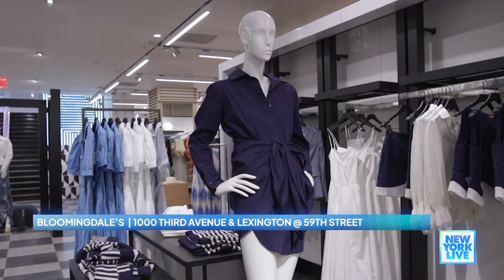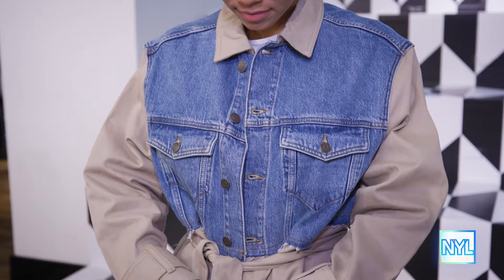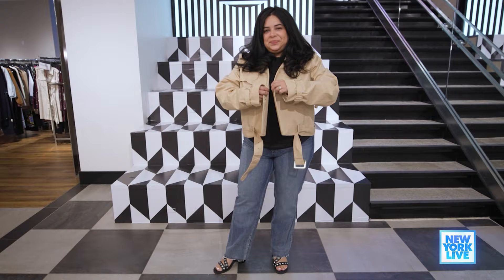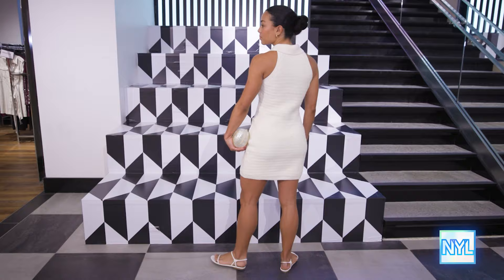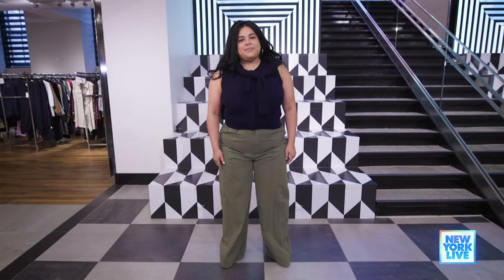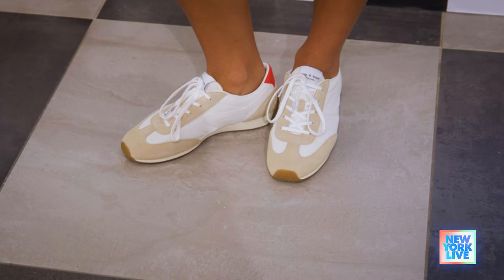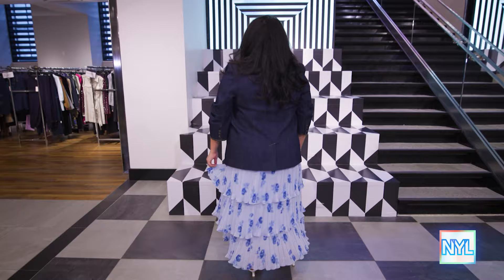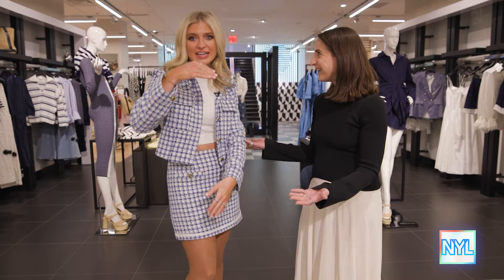Look your best with these spring fashion tips | New York Live TV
Ashley Bellman visits Bloomingdale’s, where Fashion Director Marissa Galante Frank shows her some spring fashion that people can rock at any and every age.